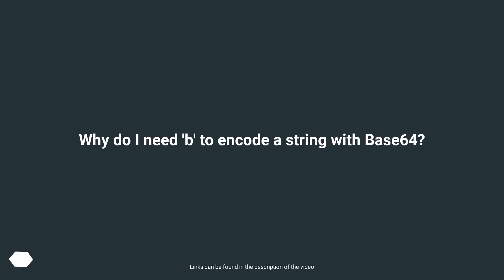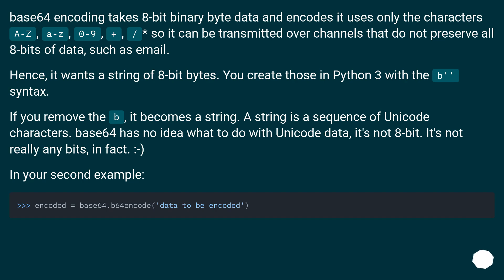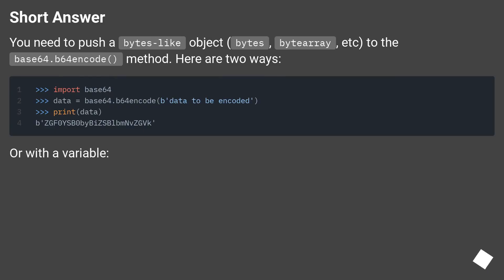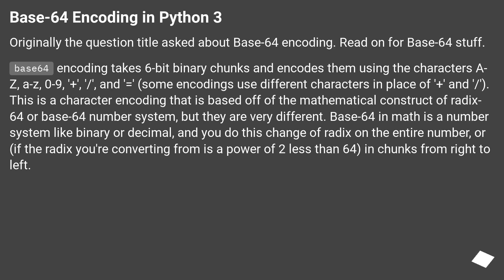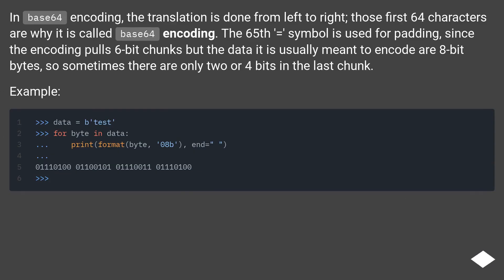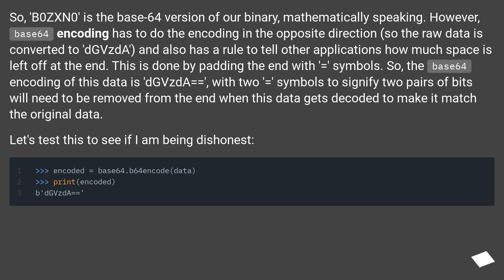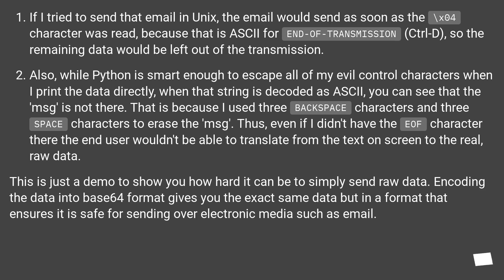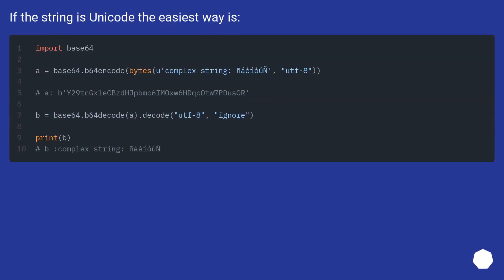Why do I need 'b' to encode a string with Base64?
Chapters
00:00 Question
00:44 Accepted answer (Score 338)
02:22 Answer 2 (Score 222)
07:55 Answer 3 (Score 39)
08:14 Answer 4 (Score 30)
08:33 Thank you